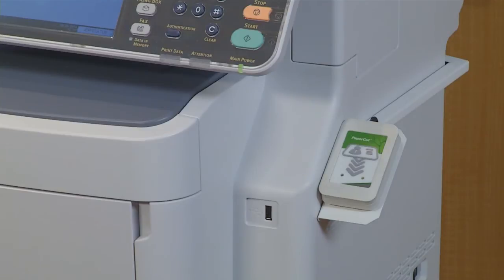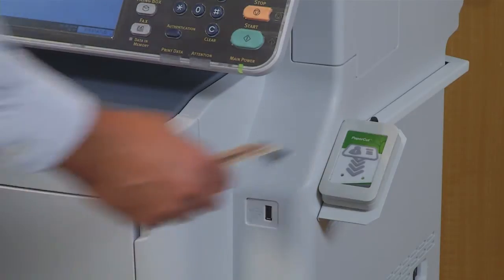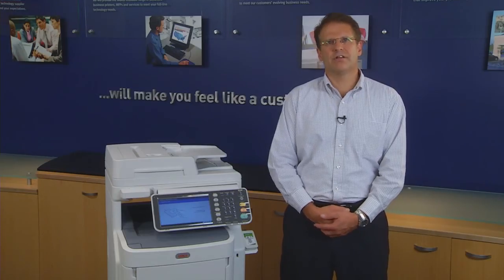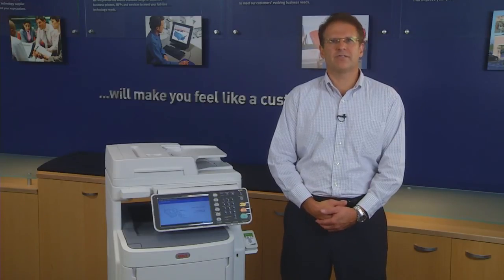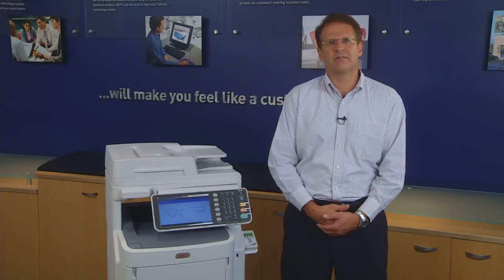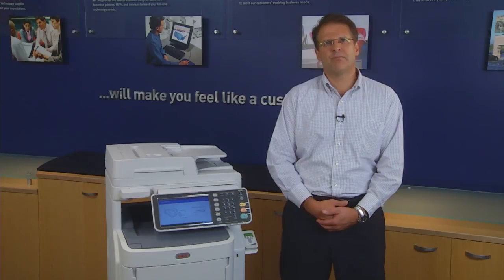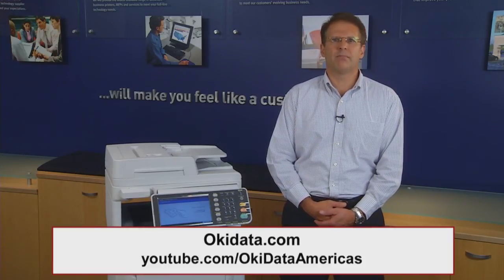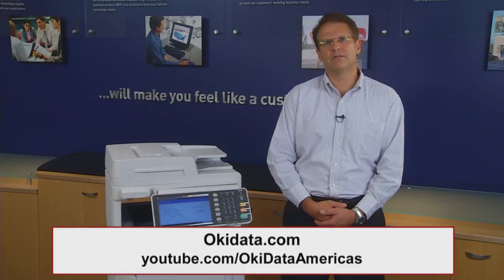Secure Printing with OKI and PaperCut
PaperCutMF increases security within an IT environment by preventing unauthorized access to MFP's. In this video, Senior Product Manager Doug August, explains how PaperCutMF can be added to secure access to color printers, black and white printers and MFPS so print/copy/scan/fax functions can be performed confidentially.